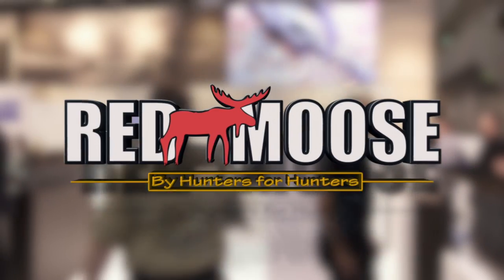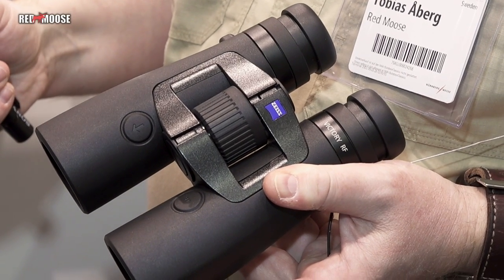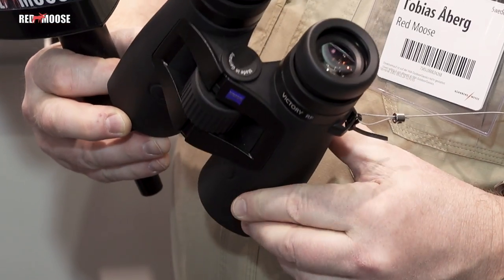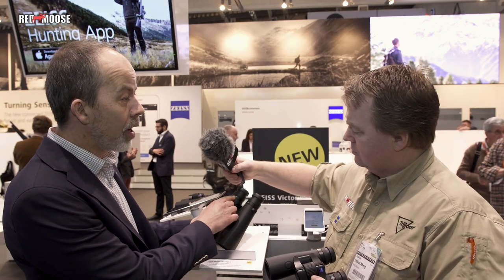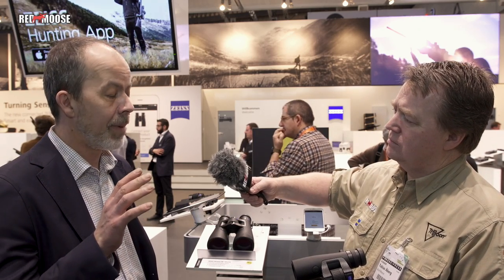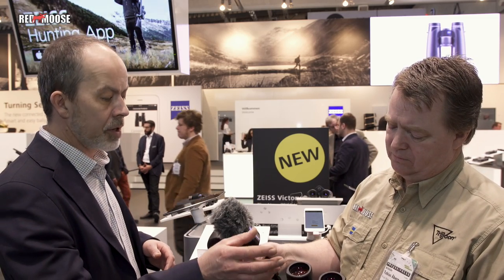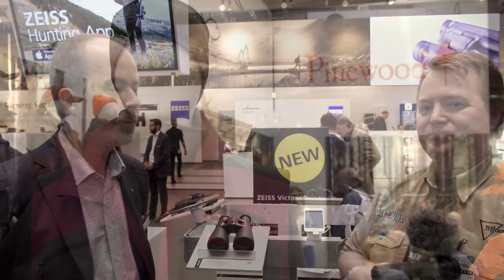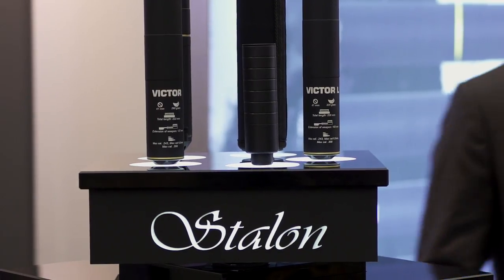New Zeiss Victory RF - Rangefinder for hunting (IWA 2018)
Zeiss launch a new rangefinder for hunters. The new Zeiss Victory RF for hunting do have better optical features and can be programmed from your smartphone. If you have any interest in buying a new rangefinder bono, check this video out first and learn more about the new Zeiss Victory RF.

Our goal is to provide hunting films with high ethics, good action and some knowledge.

If you want to learn more about the equipment or services we use, please visit our partners:

We also appreciate your comments, so that we can know what you like and dislike.

Publisher : Tobias Åberg